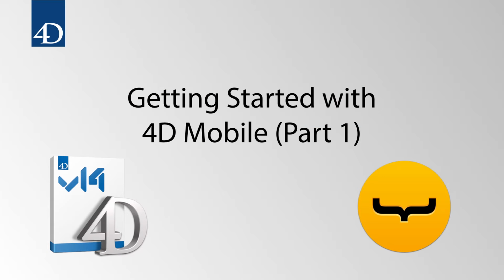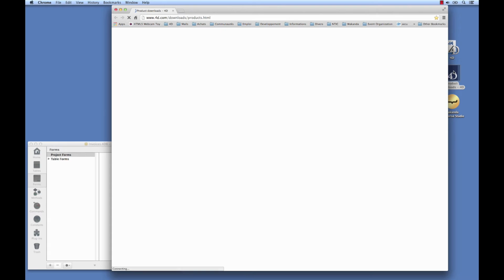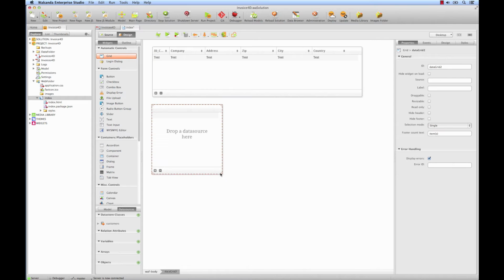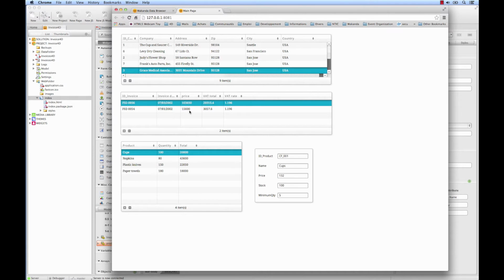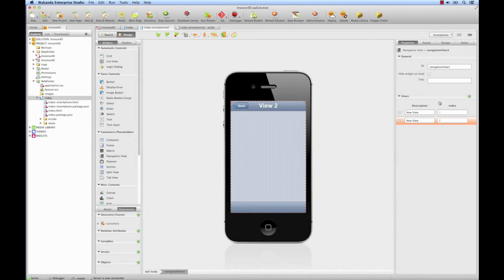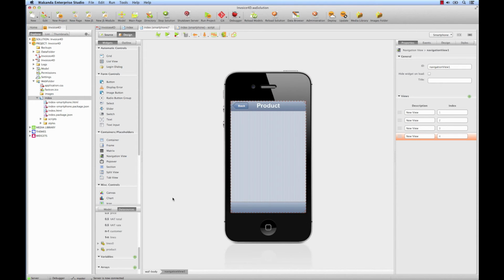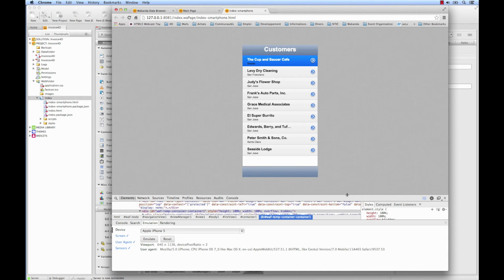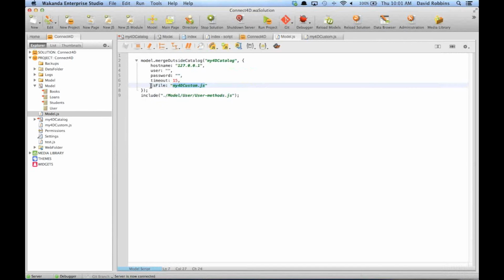Getting Started with 4D Mobile (Part 1)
4D Mobile gives you the tools to harness the world of web applications. This webinar will guide you through the first steps to bring your current 4D applications to desktop and mobile browsers.